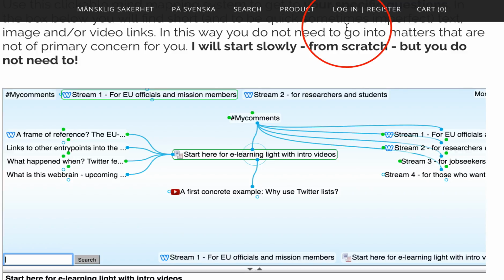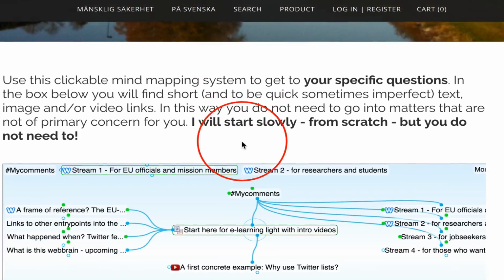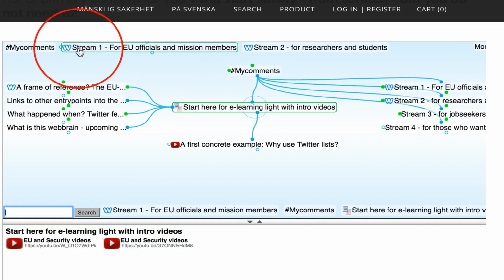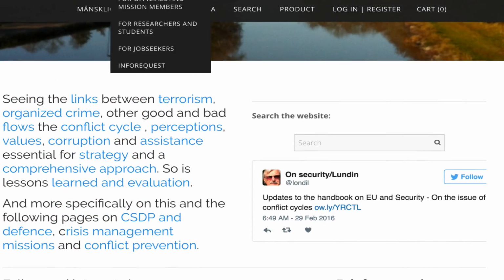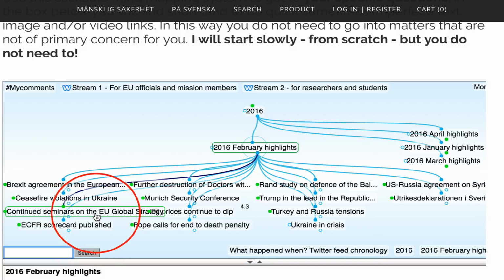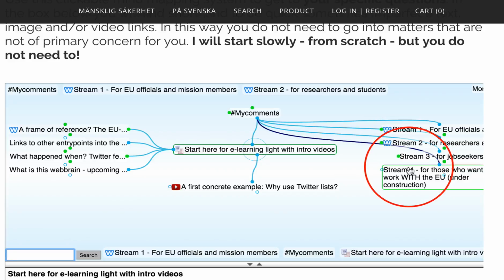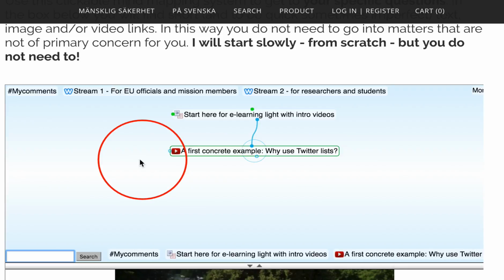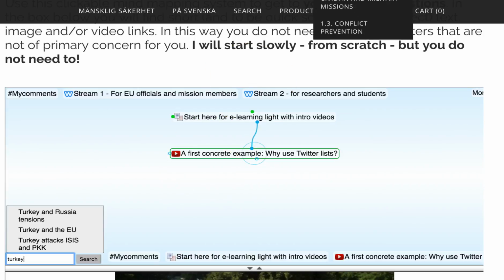EU and Security videos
Webbrain intro